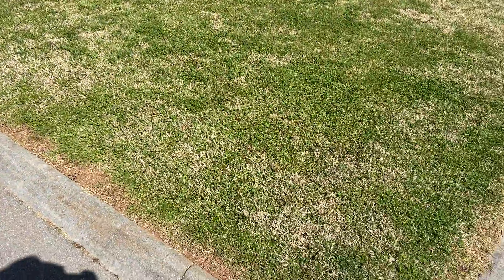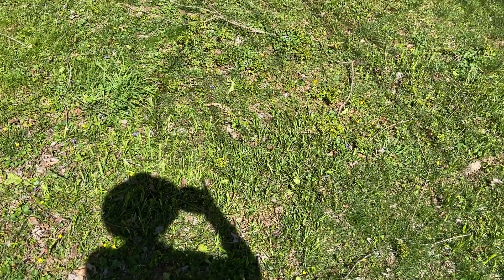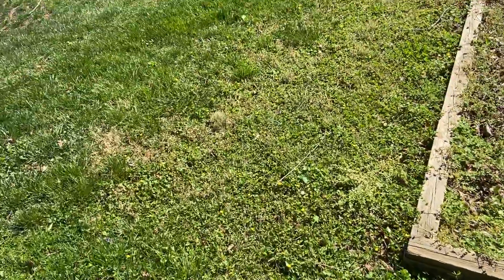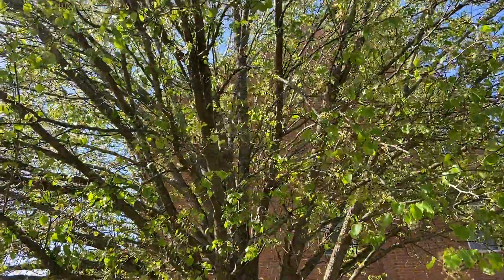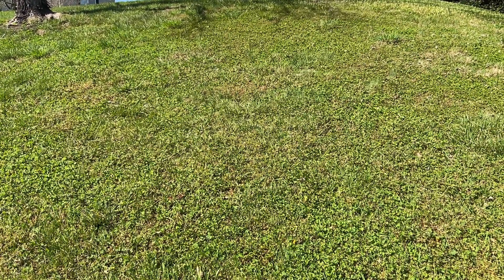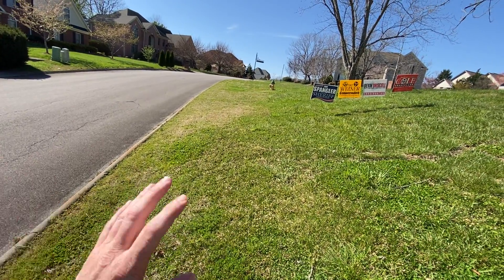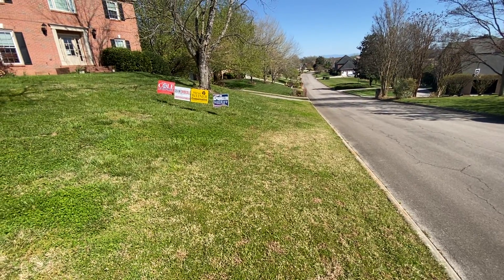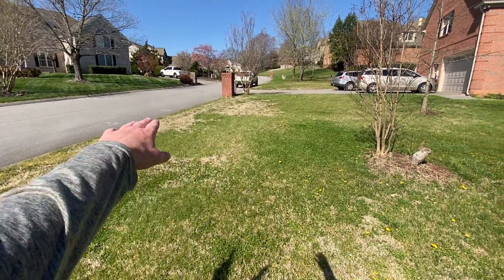S. M.’s LAWN